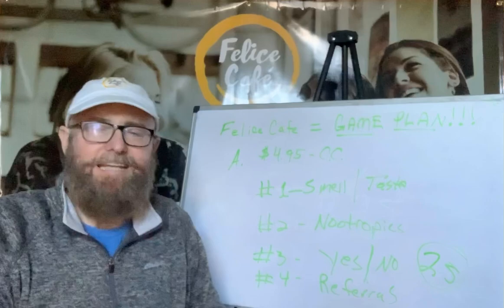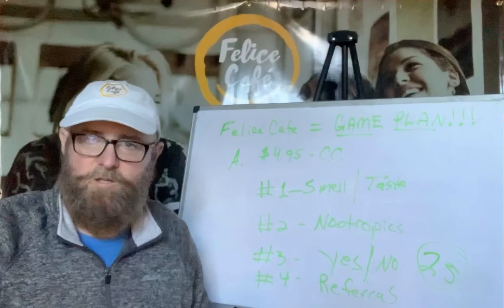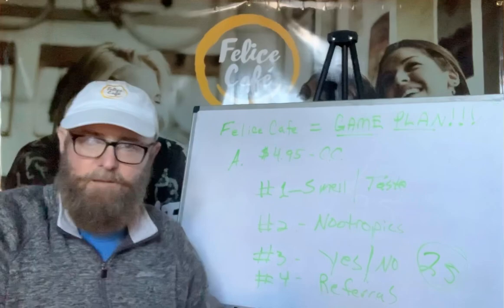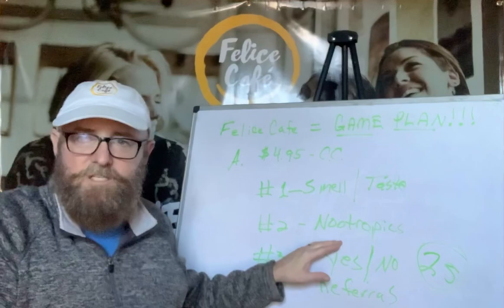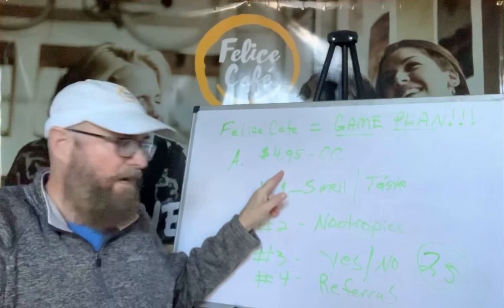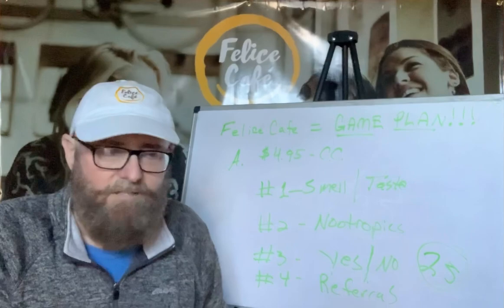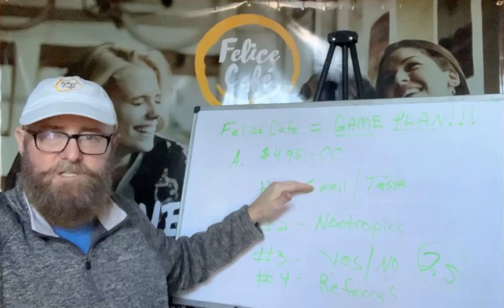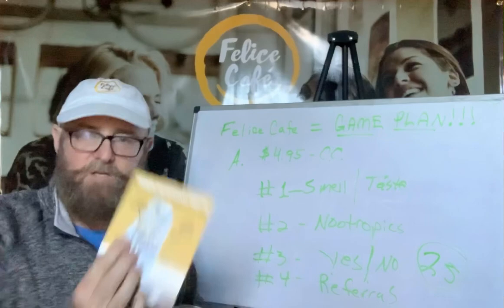Felice Game Plan - Short Version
Discover how you can build your Felice Cafe business with Samples!